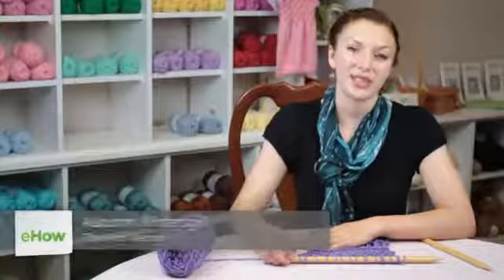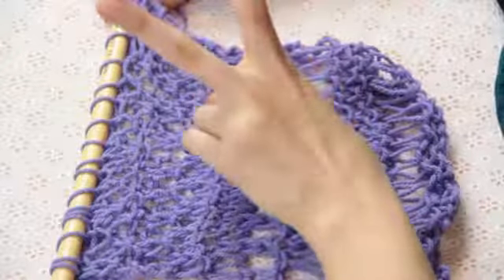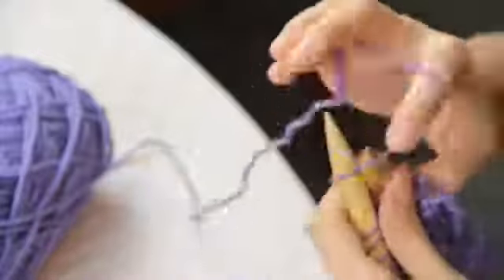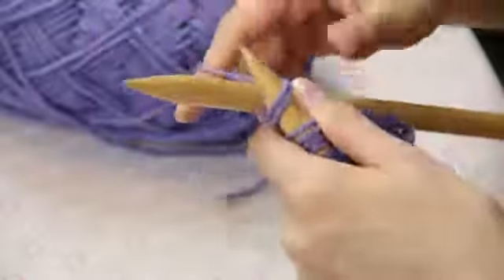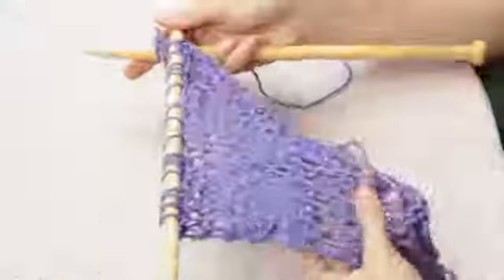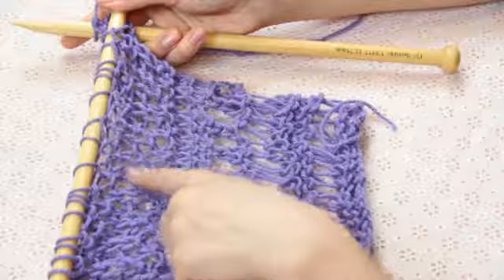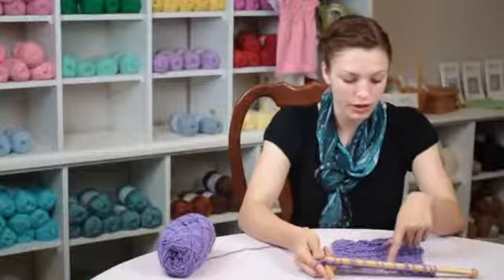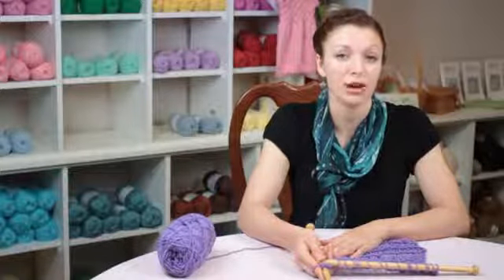How to Knit a Moss Scarf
How to Knit a Moss Scarf. Part of the series: Knitting Tips & Techniques. Knitting a boss scarf is a process that requires you to remember which row is the knit one and which is the purl one. Knit a moss scarf with help from an experienced knitting professional in this free video clip.